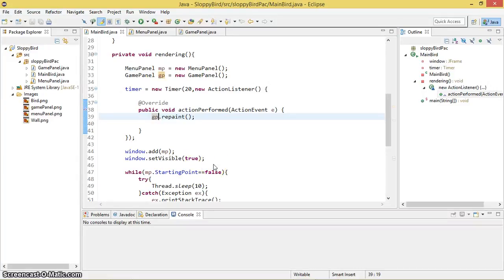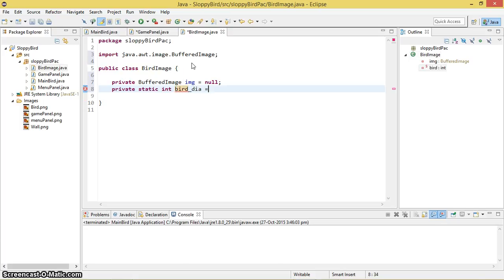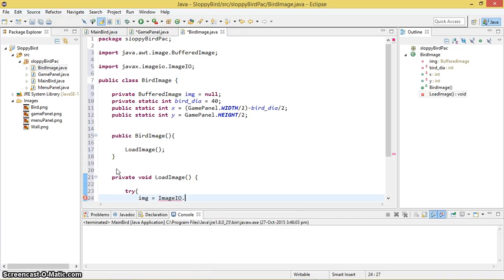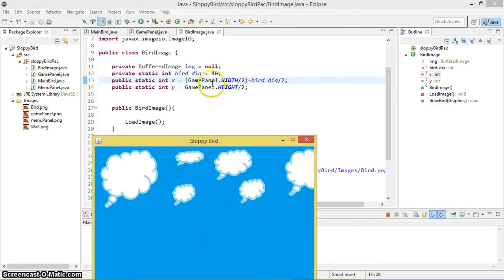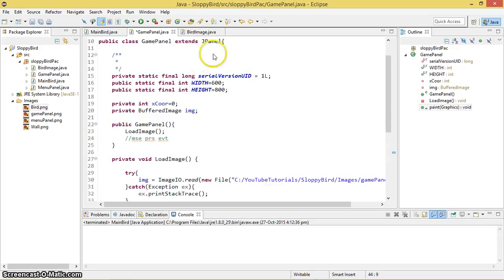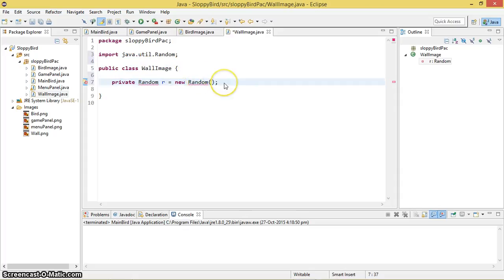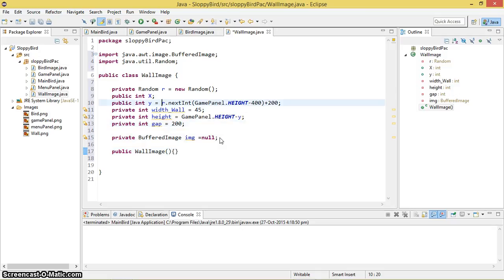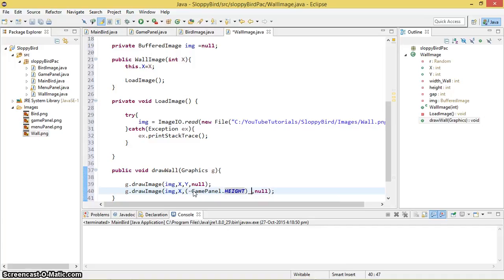Tutorial-5: Setting up the Bird and the Walls for the game